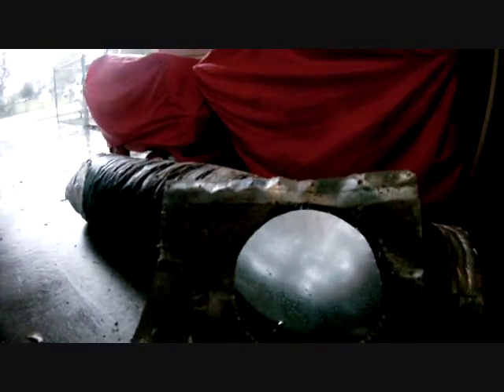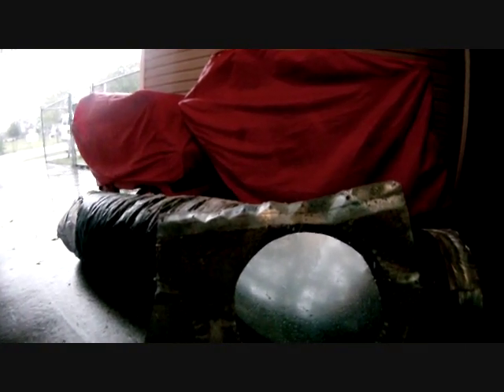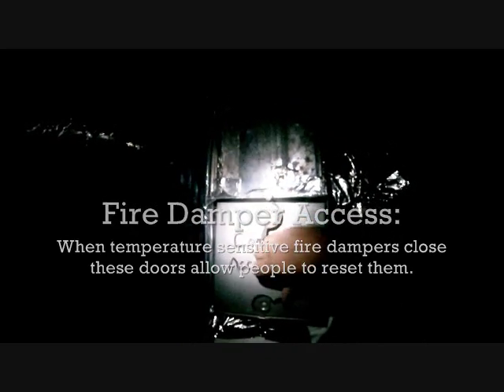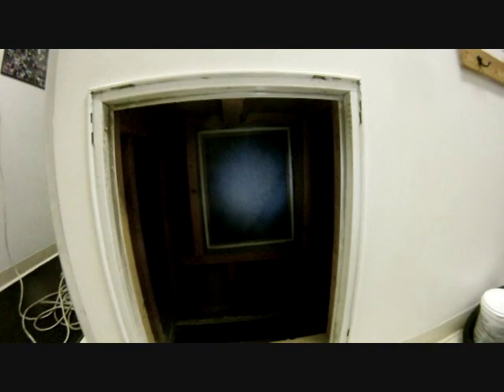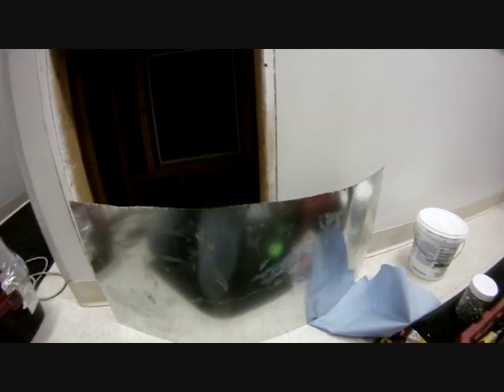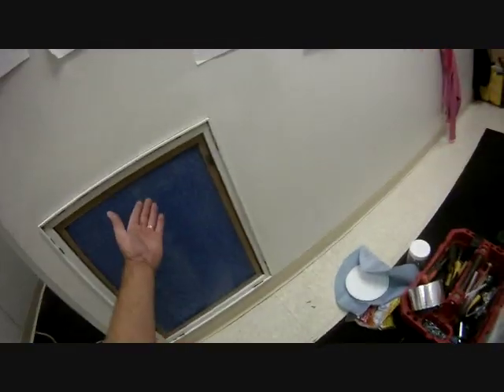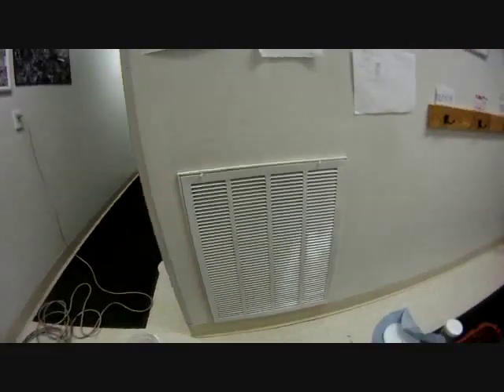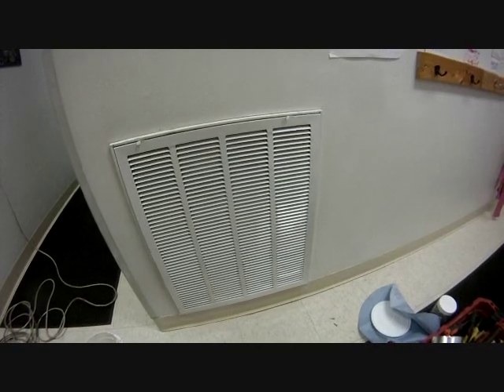HVAC Install- Return Duct Upgrade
Do not try this at home! HVAC training is required. This video includes a return duct installation. I redo a lackluster return.